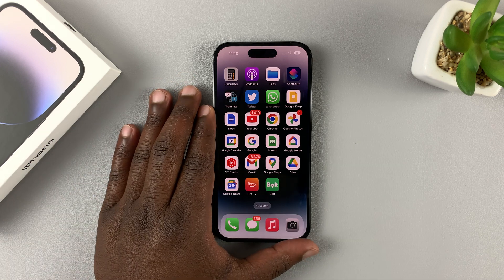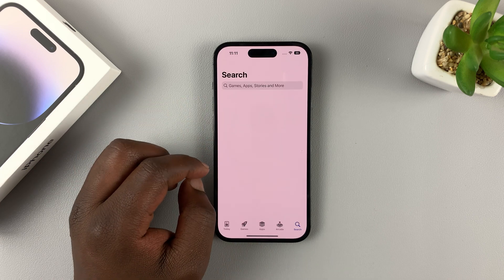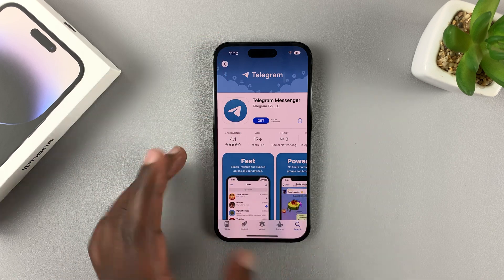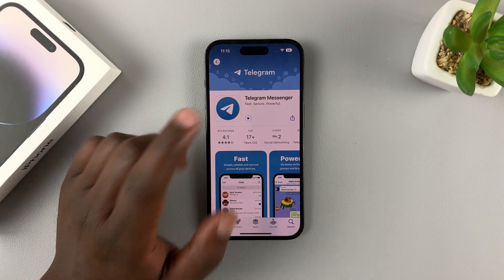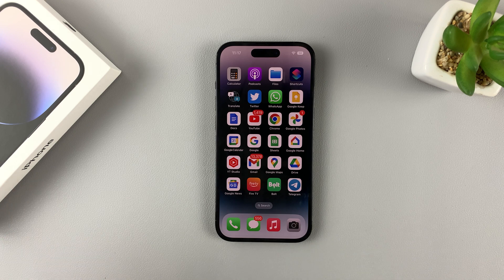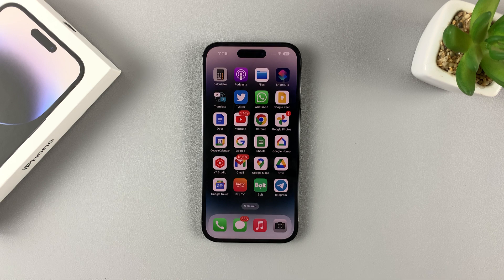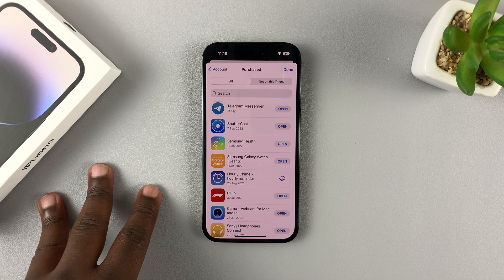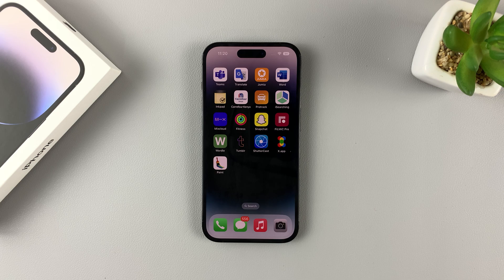How To Install Apps On iPhone 14 / iPhone 14 Pro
Learn how to install apps on your iPhone 14 or iPhone 14 pro. In this video,  I'm explaining how to install a single app as well as multiple apps.

You can automatically install apps you had on a previous iPhone by doing a data transfer using the Quick start feature on iPhones.

If you don't have your previous iPhone with you,  you can still install apps you had by going to the 'Purchases'  list in the Apple app store.  Then choose the apps to install.

Cell Phone Tripod Adapter